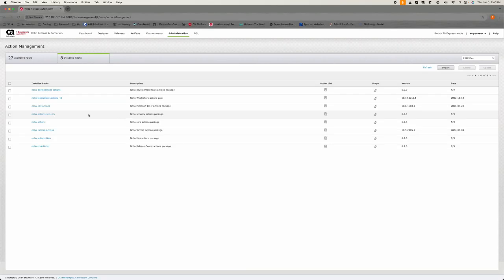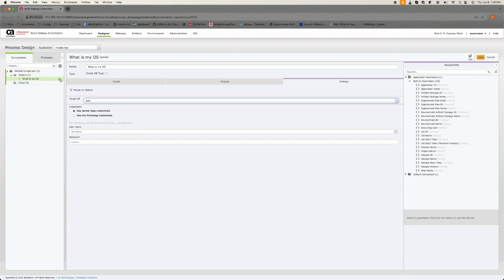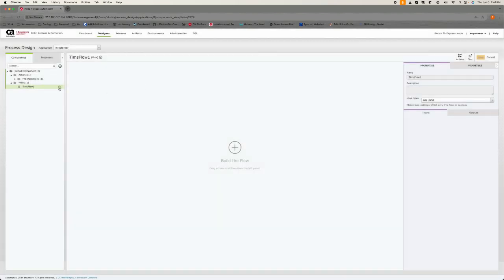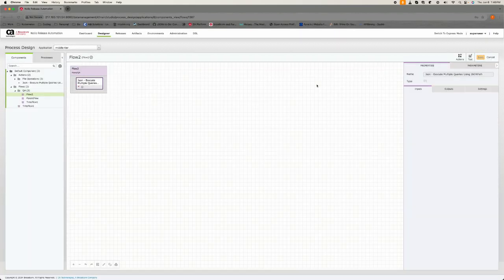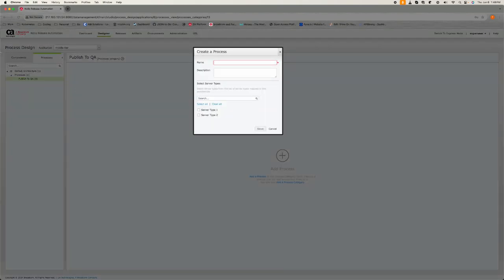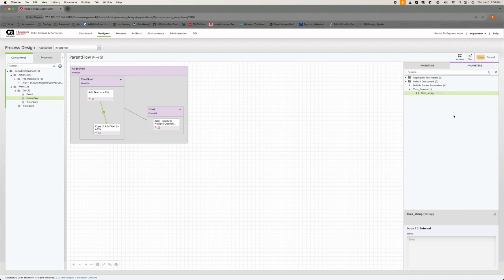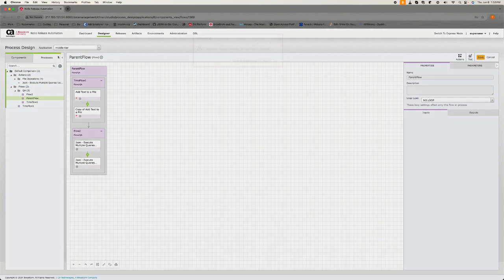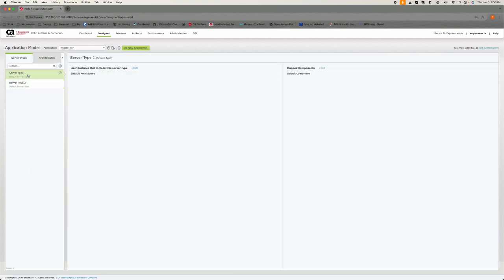Broadcom Release Automation (CARA) - Process Design